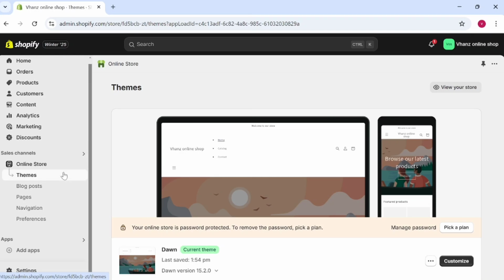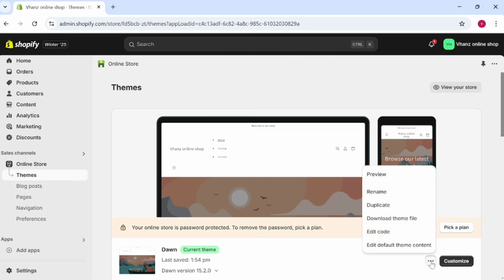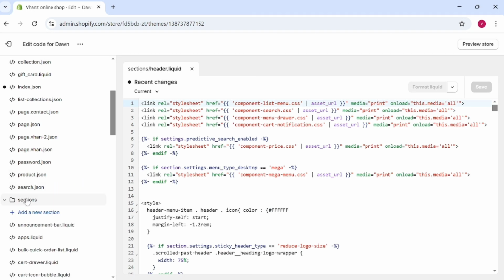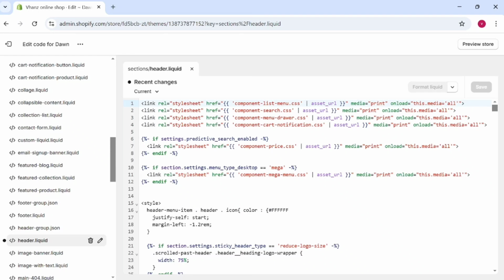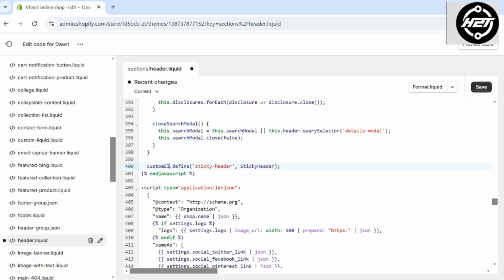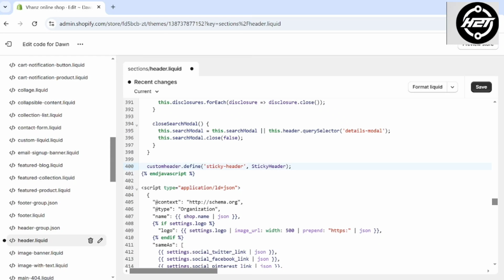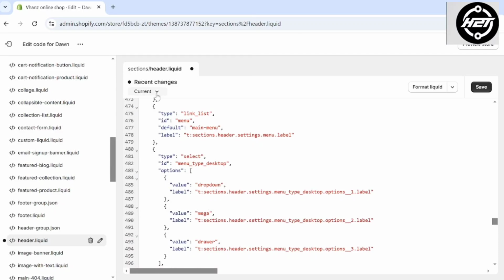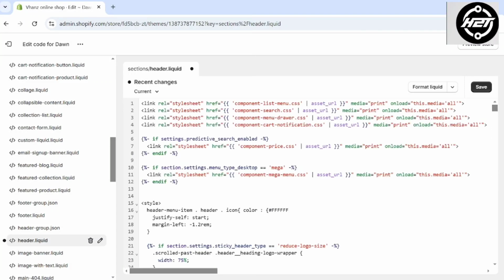How to Create and Add to Custom Header in Shopify | Customize Header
In This Tutorial, "How to Create and Add to Custom Header in Shopify | Customize Header", you'll learn how to make a transparent header in Shopify, step by step. A transparent header adds a sleek and modern touch to your Shopify store, allowing your banner or background to shine through.

By the end of this tutorial "How to Create and Add to Custom Header in Shopify | Customize Header", you'll be able to create a transparent header in Shopify, giving your store a clean and stylish appearance.